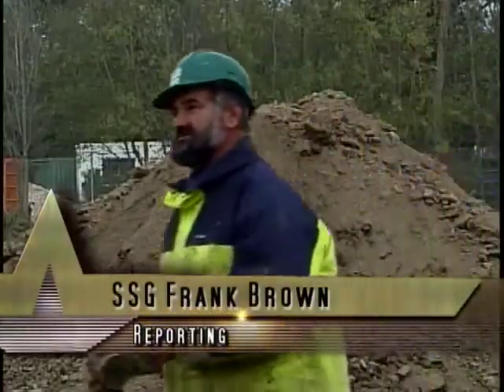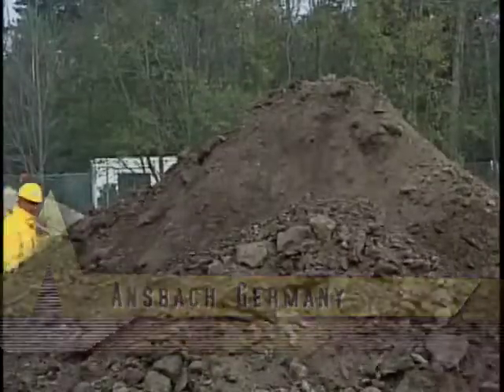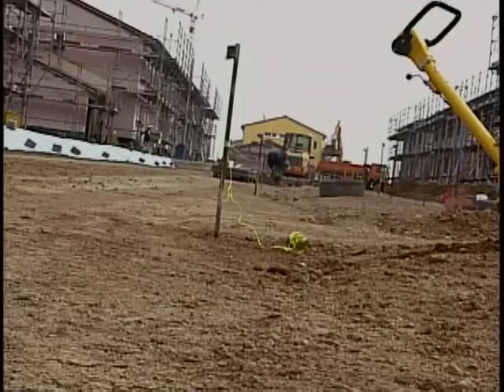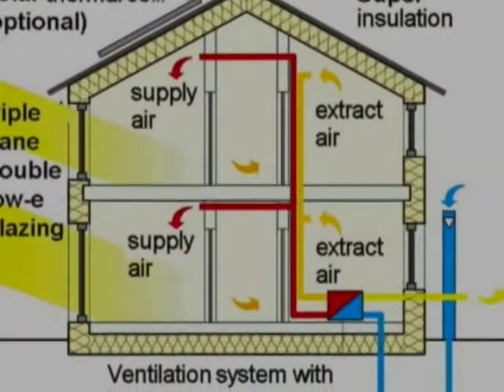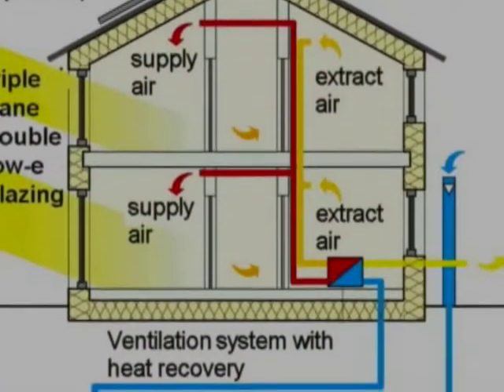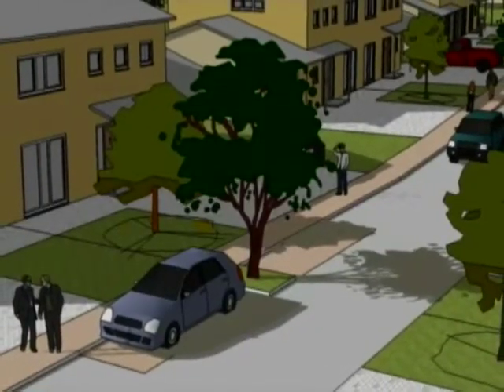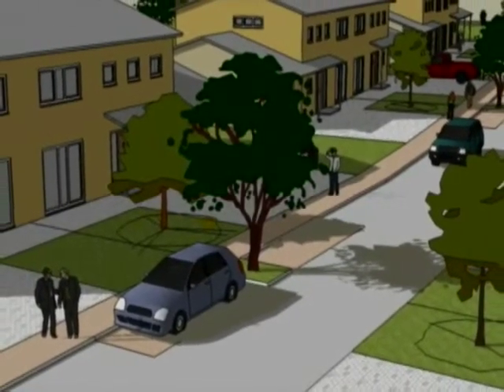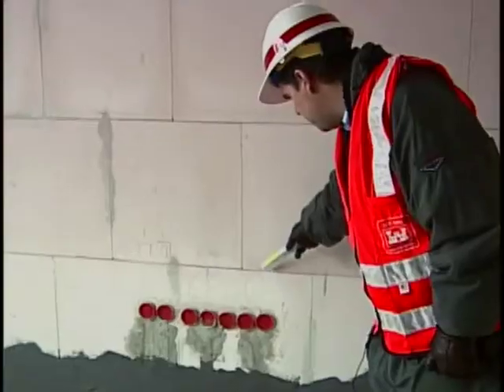Passive energy-saving housing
The U.S. Army Corps of Engineers is helping families with new, energy- and cost-efficient housing in Ansbach, Germany.